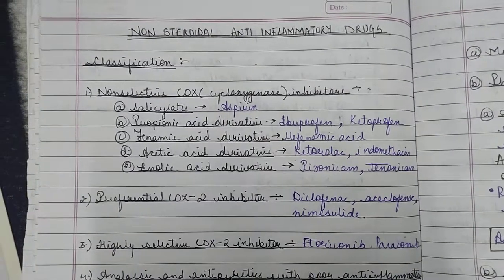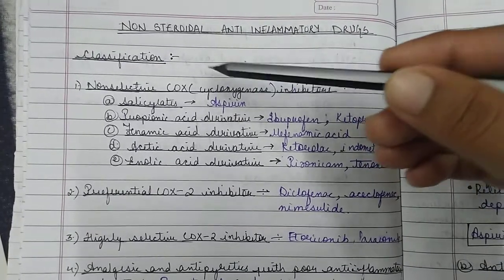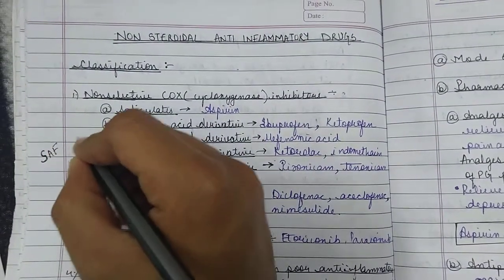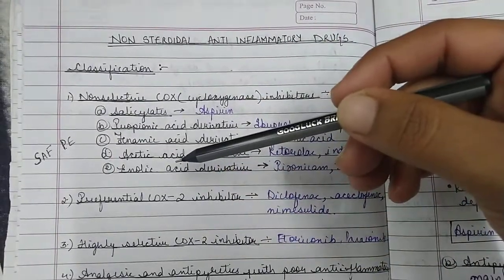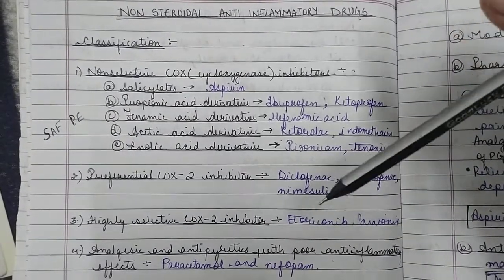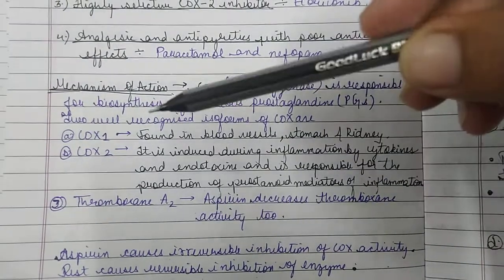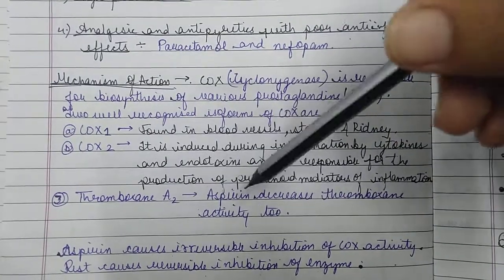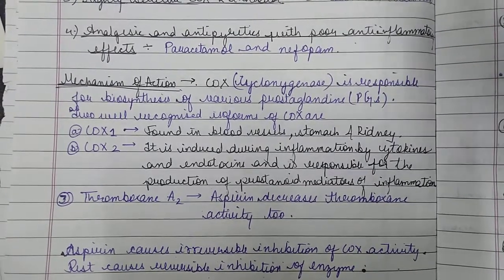Non Steroidal Anti Inflammatory Drugs (Nsaids) Complete Explanation Lec--1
Carbon Classes brings out the next video of Pharmacology on Lec-1 Non-Steroidal Anti Inflammatory Drugs classification.

Visit our Facebook page for notes and new notification

To support us now you can directly send us money through Paytm and Google Pay